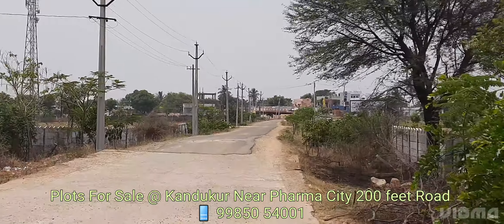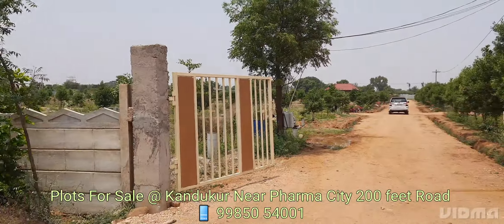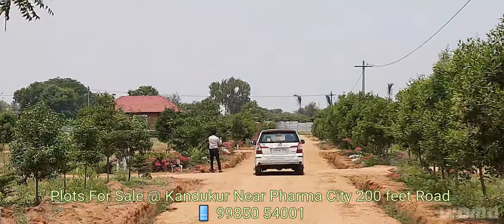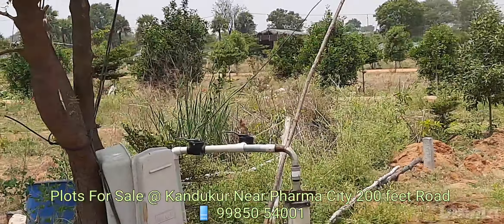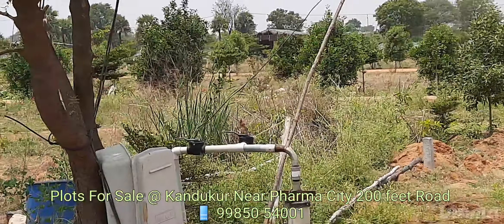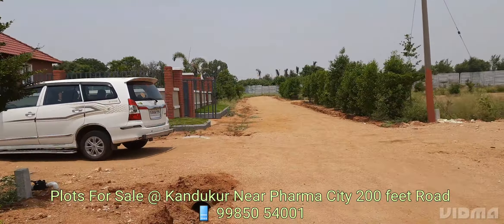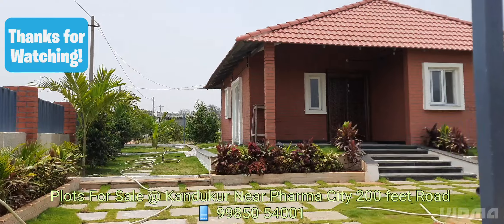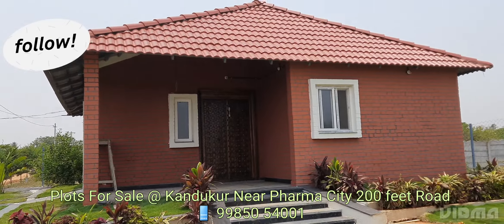👉Hyderabad: Plots For Sale Near Srisailam Highway 📱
Layout Advantages👇
👉Attached to Residential Houses
👉Near Pharma City Entrance 200 feet road
👉City bus facility
👉Ready to Construction